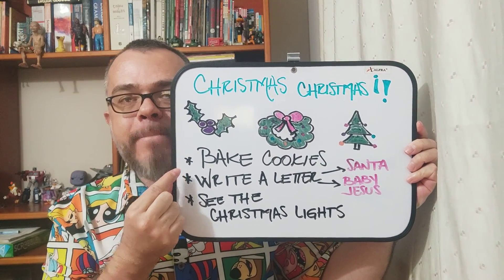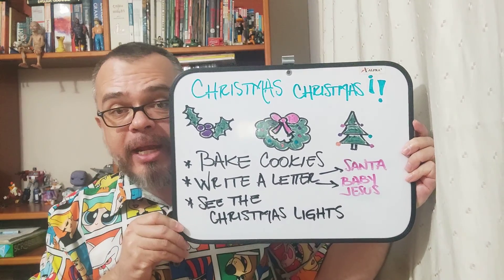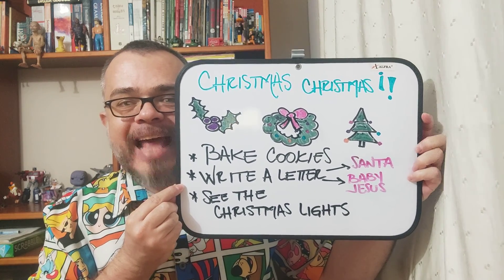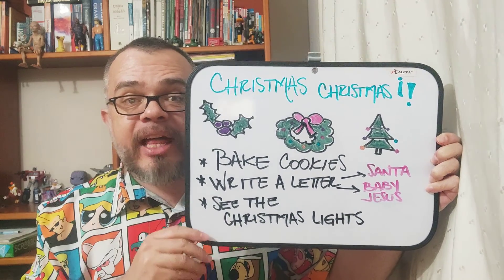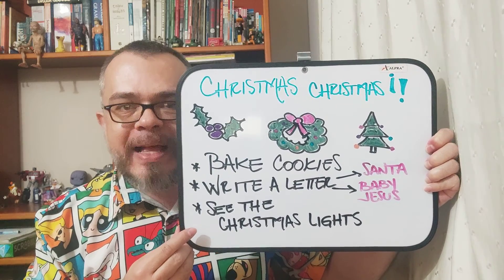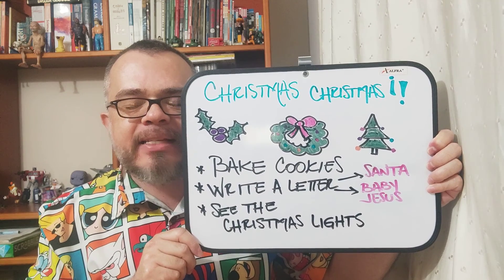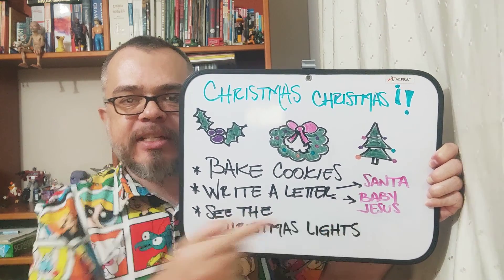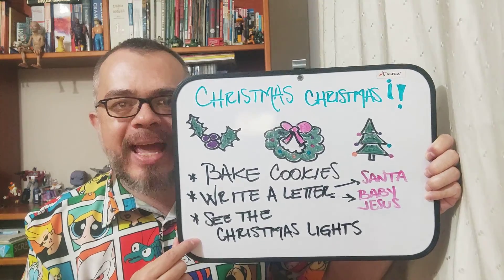Christmas activities!!! Capsulita informativa navideña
Hoy has aprendido tres actividades típicas durante navidad.